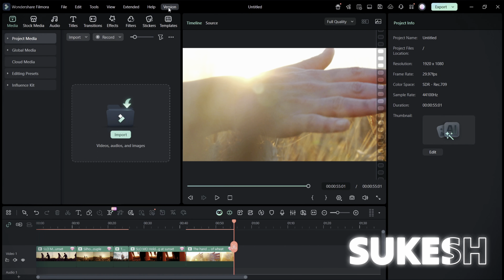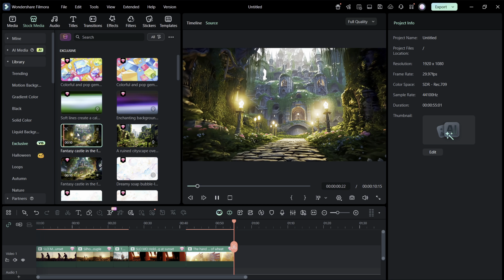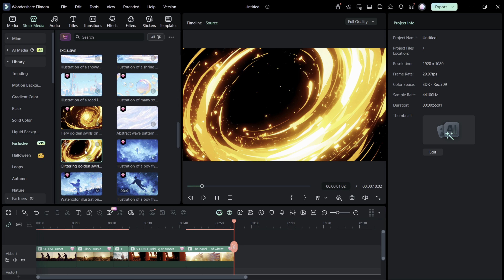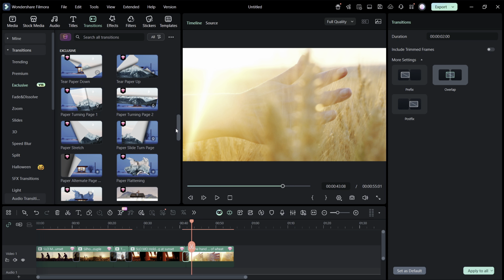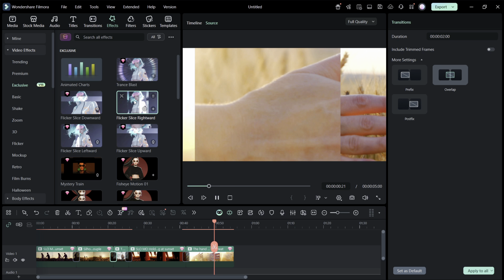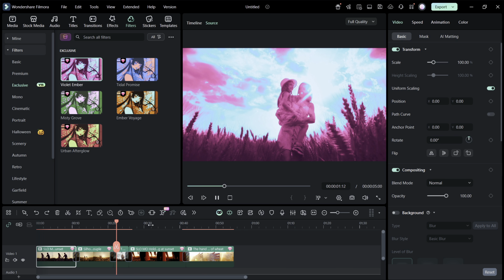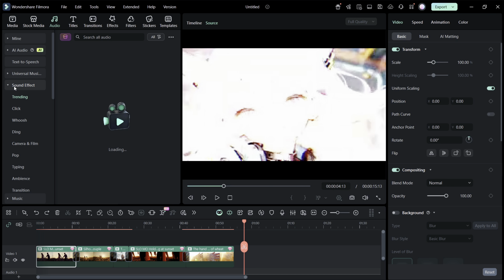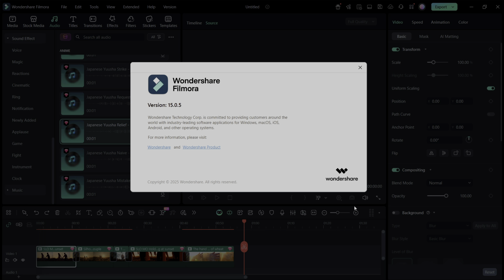Introducing Filmora 15 - New Assets & Resources for the Pro Editors!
Wondershare Filmora 15 is here with lot's of new tools, resources and assets. In today's video, we explore the exclusive v15 assets for the professionals and freelance creators!